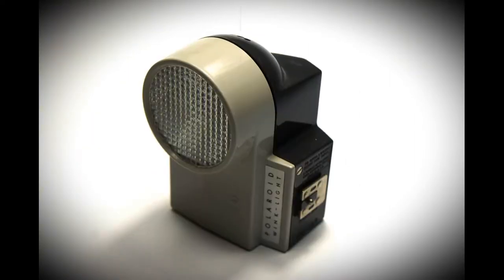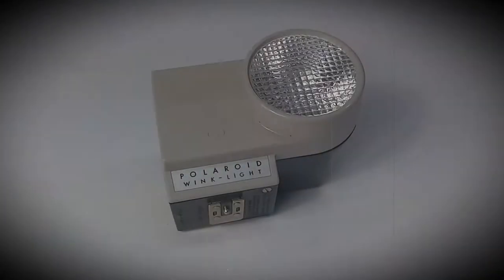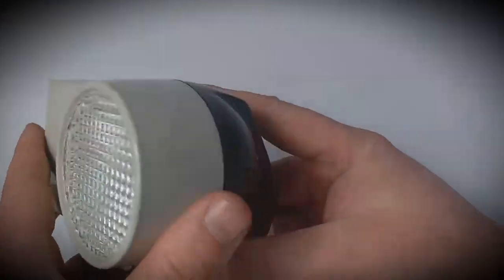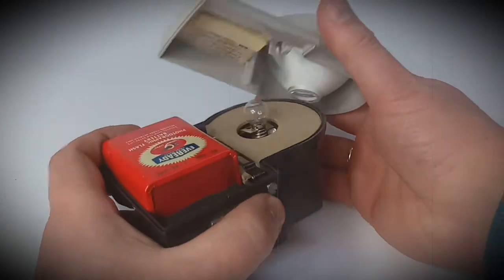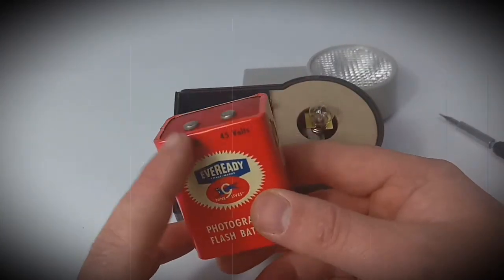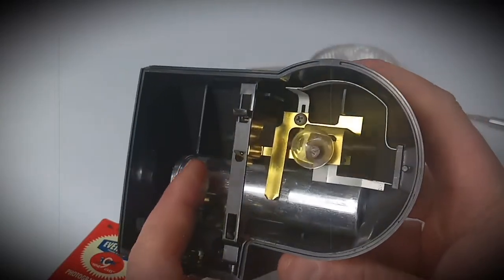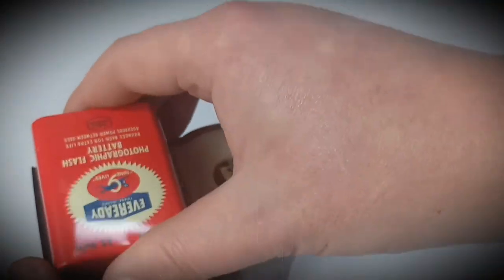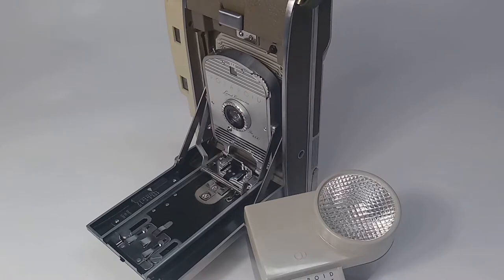Polaroid Wink Light Model 250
VINTAGE  POLAROID WINK LIGHT MODEL 250 LAND CAMERA COLLECTIBLE IMPOSSIBLE FLASH